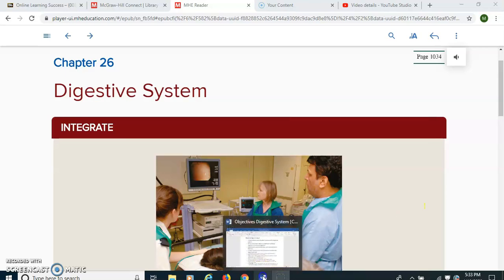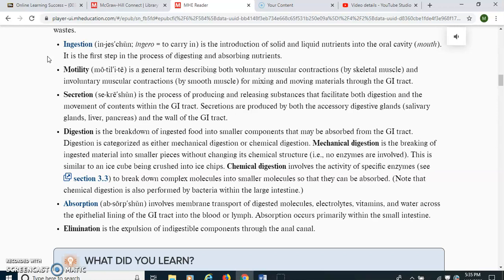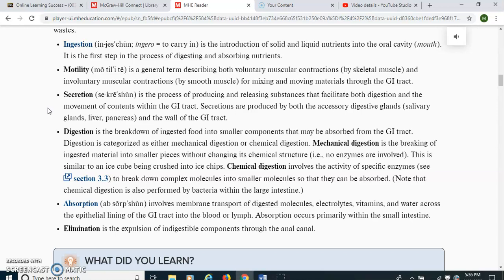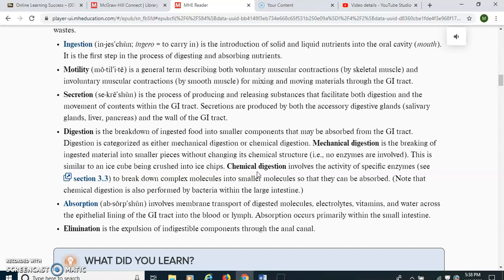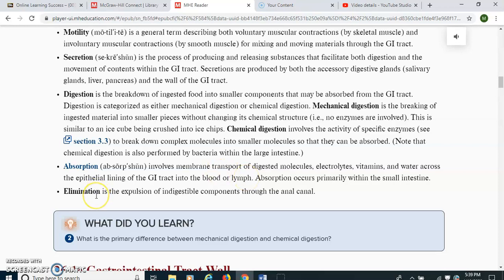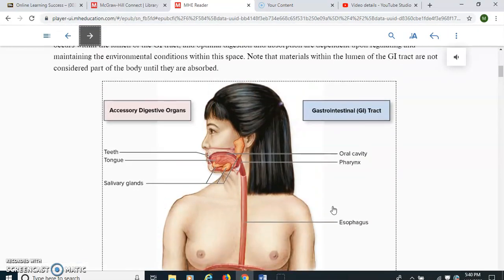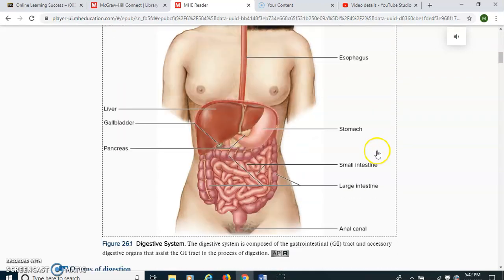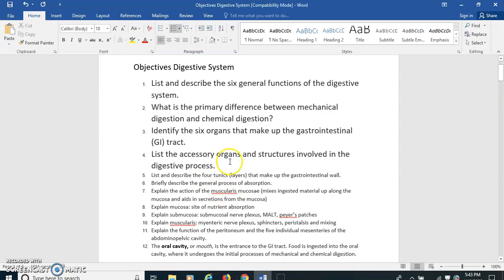Digestive system intro